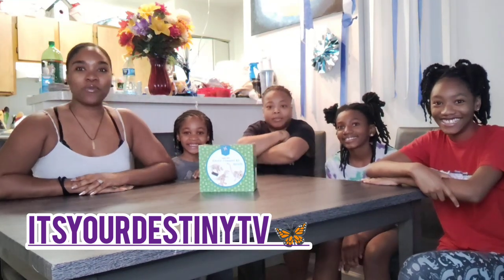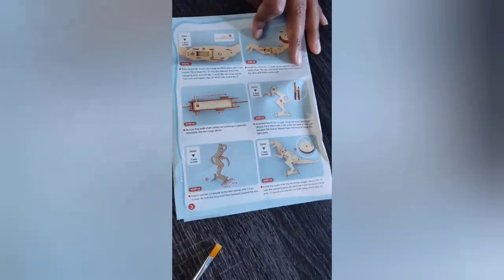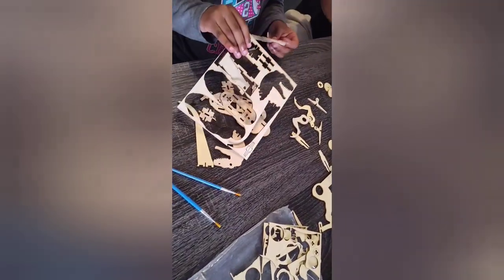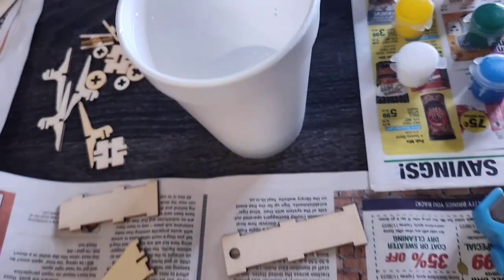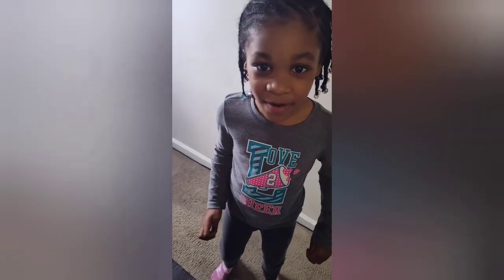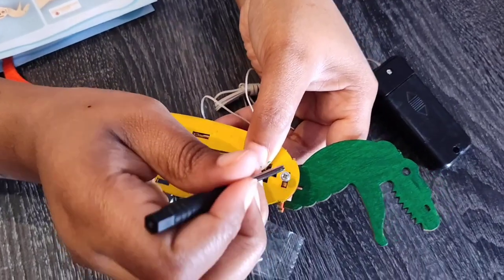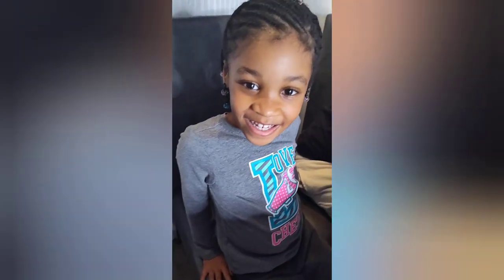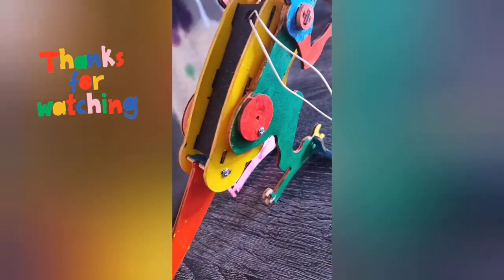Jerry the T-Rex 🦖😂📺💚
Thanks so much @pinwheel.crafts
we had a ball with this family fun time activity💚🎉

Y'all make sure to follow and show love & shop all the cool Products they have to offer 🧚🏾‍♀️🤲🏾